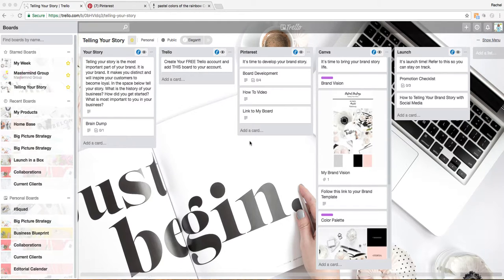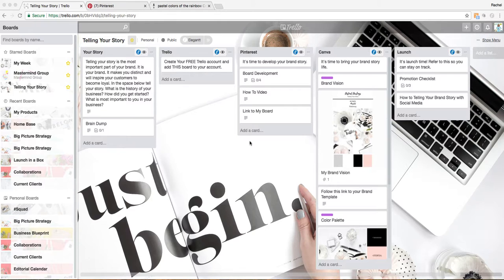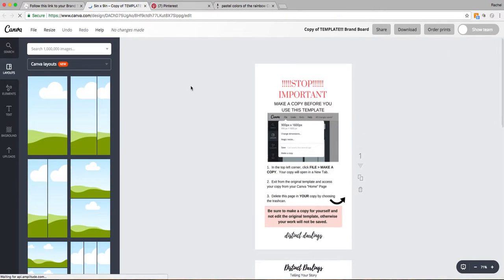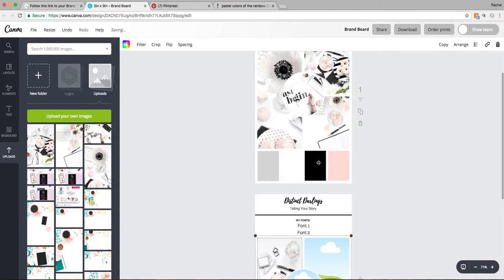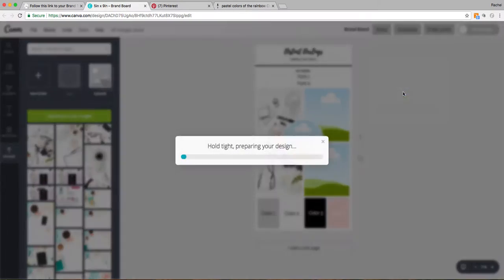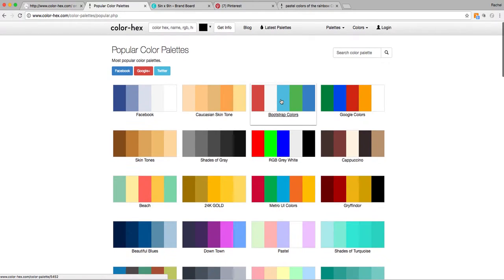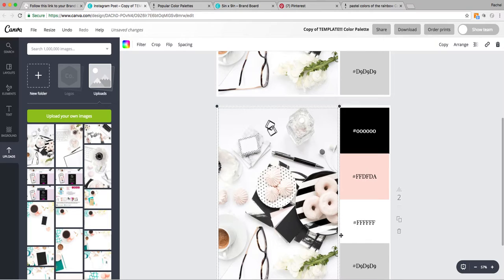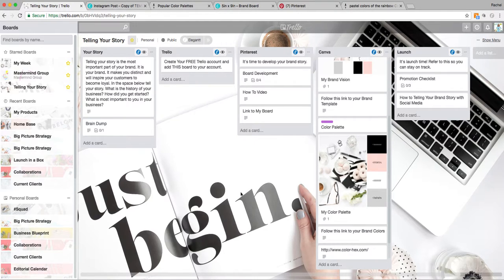Telling Your Story - Canva